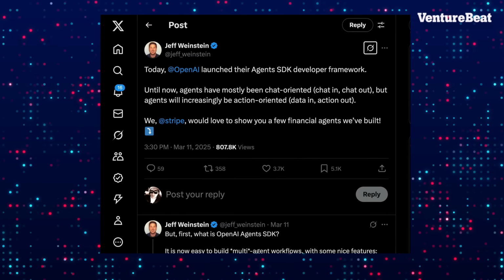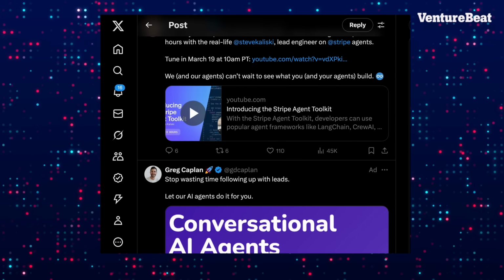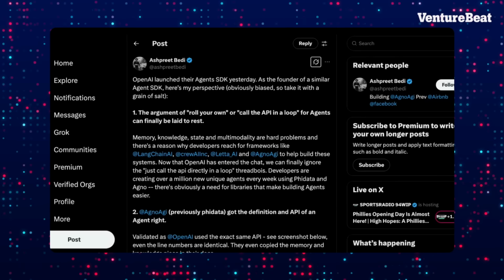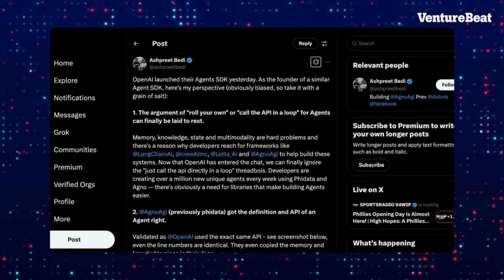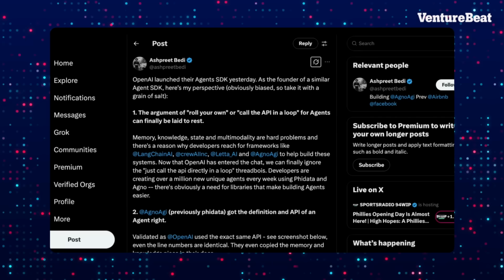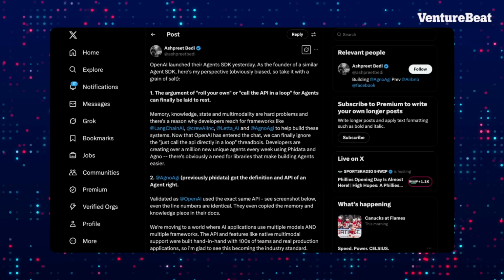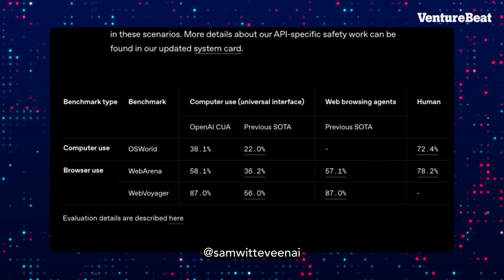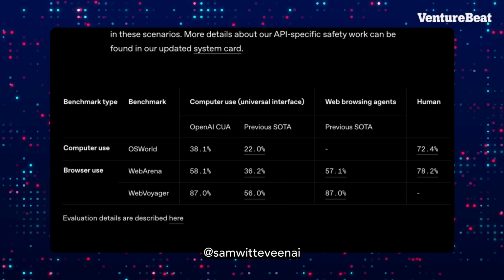OpenAI's Leap Forward: Exploring New API and SDK for Agents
OpenAI's Big Move: API & SDK for Agents - Ahead of the Competition?

In this episode, Matt and Sam discuss OpenAI's significant release of their latest API and SDK for agents. Fresh from Human X in Las Vegas, they dive into how the responses API and agents SDK bring together new tools like web search, file search, and computer use, making it a powerful framework for developers. With examples from Stripe and other use cases, they explore the potential impacts on the AI community and OpenAI's strategic direction. Will this put OpenAI ahead of competitors like Microsoft, Google, and Anthropic? Tune in to find out.

00:00 Introduction and Greetings
00:05 Recap of Human X Event in Las Vegas
00:30 OpenAI's Major Announcements
01:12 New API and SDK for Developers
01:27 Implications for the Developer Community
01:37 Details on the Responses API
05:21 Examples of New Agent Capabilities
11:39 OpenAI's Strategic Moves
18:03 Comparisons with Competitors
39:47 Evaluating Production Readiness
40:09 Industry Insights and Comparisons
00:00 Introduction to OpenAI's Latest Release
01:37 API and SDK Innovations
05:21 Real-World Applications and Examples
11:39 Strategic Implications and Future Directions
18:08 Comparing OpenAI with Competitors
28:11 Concluding Thoughts and Reflections